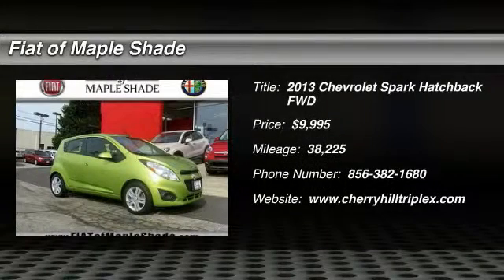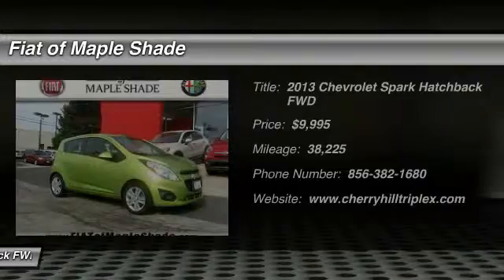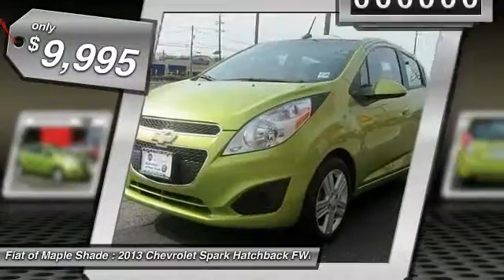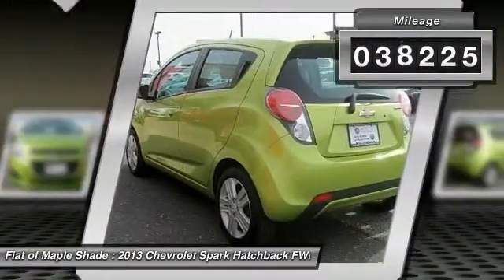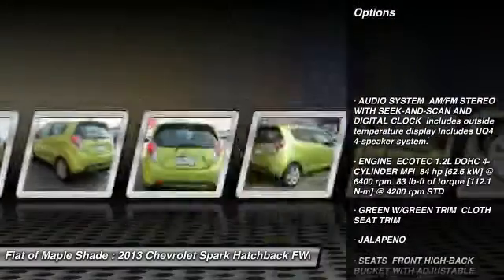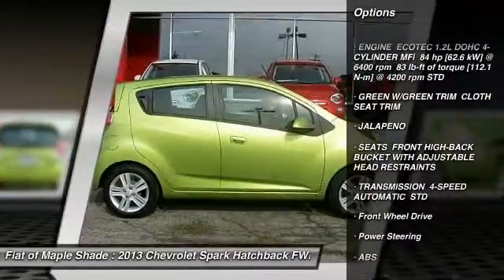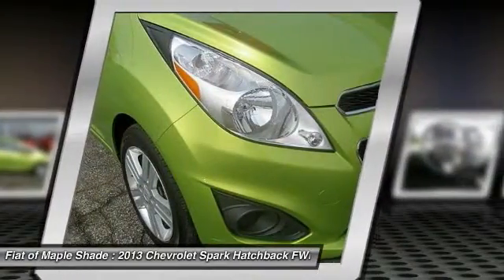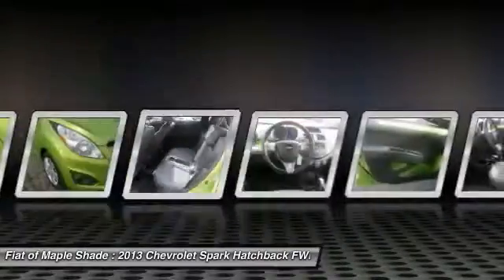2013 Chevrolet Spark Cherry Hill NJ 38000RA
2013 Chevrolet Spark LS

-New Arrival- Rear Spoiler, and Tire Pressure Monitors This Jalapeno 2013 Chevrolet Spark LS is priced to sell fast! This Spark gets great gas mileage with over 37.0 miles per gallon! Save money at the pump to say the least! We pride ourselves on value pricing our vehicles and exceeding all customer expectations! The next step? Give us a call to confirm availability and schedule a hassle free test drive!